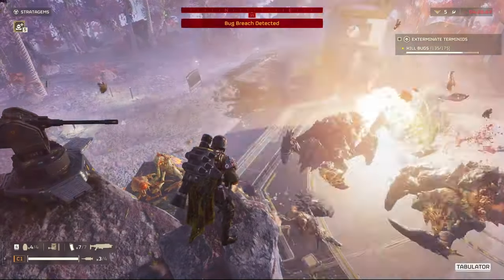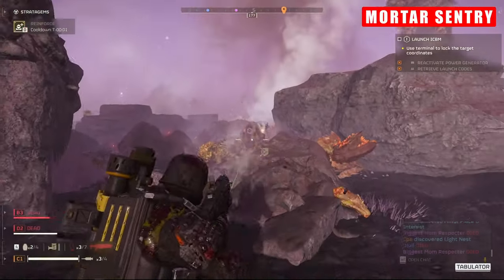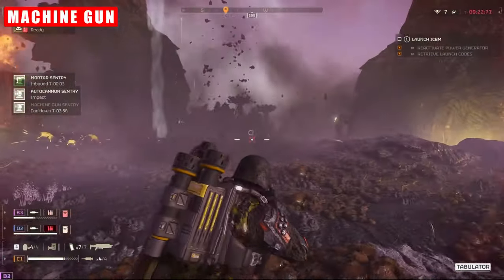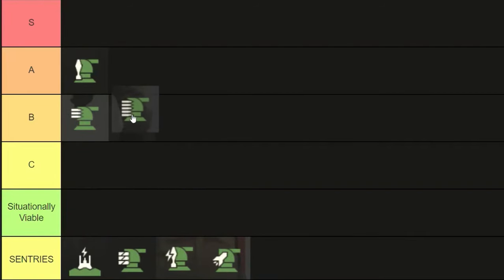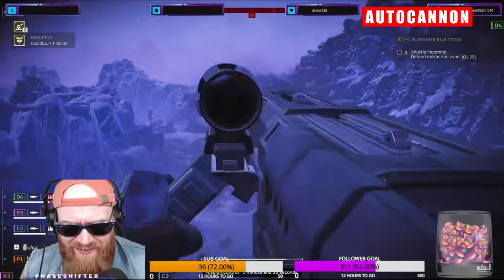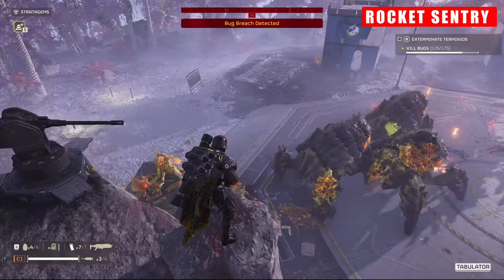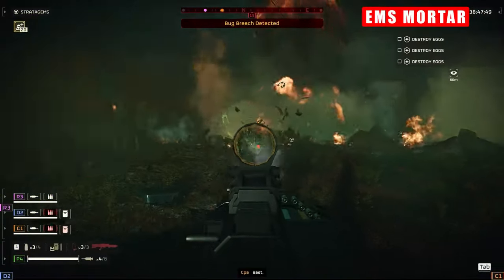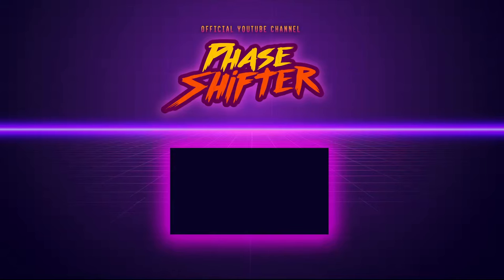Ranking ALL Sentry Stratagems in Helldivers 2! (TIER LIST)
Helldivers 2 gameplay is fuelled by a wide range of advanced weaponry. Stratagems being one of them! Here is a tier list which explores which are the best stratagems in Helldivers 2? Today's videos focus is the Sentry Stratagems!

There are plenty of weapons in Helldivers 2 to get your teeth into. I think I've covered some of the Best Weapons in Helldivers 2 in this video but you may well know some things I've missed! What are, in your opinion, some of the best weapons in helldivers?

Sound off in the comments with any thoughts!